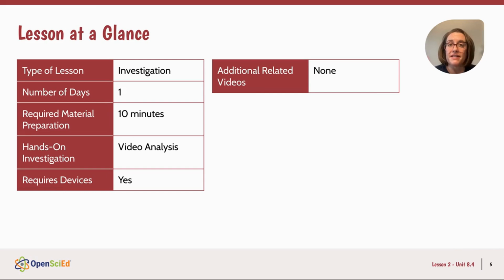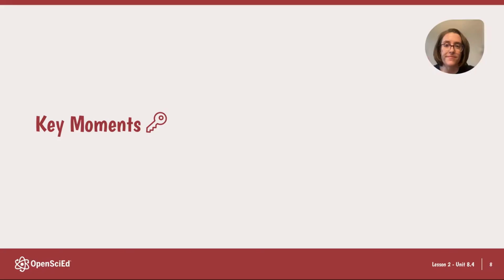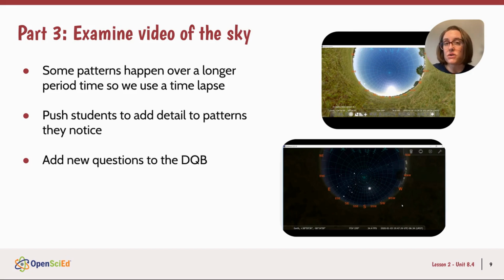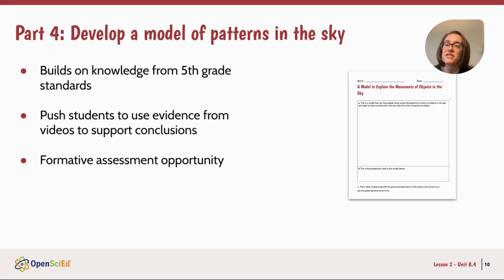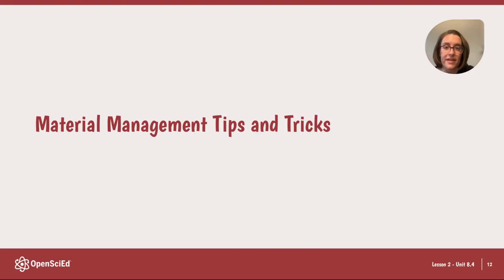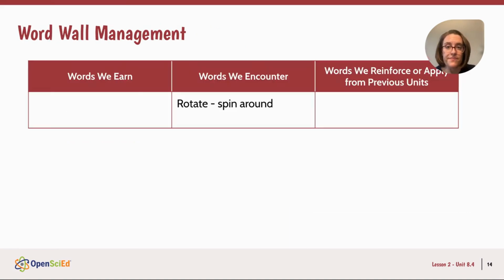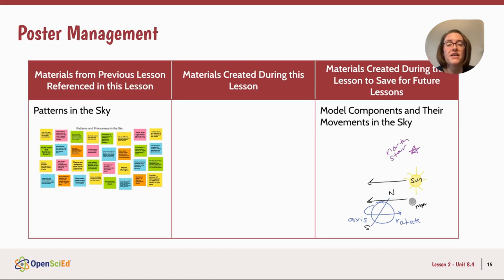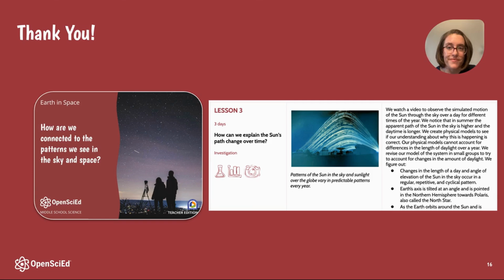Unit 8.4 Lesson 2 Planning Video | OpenSciEd On-Demand Resources